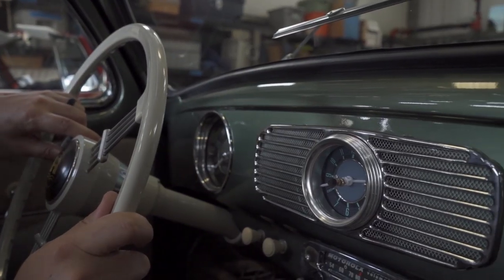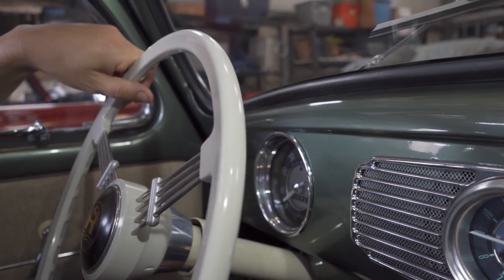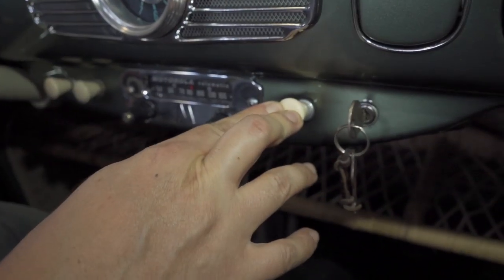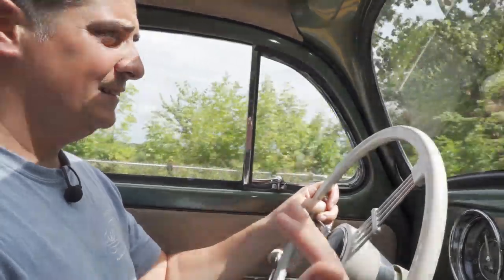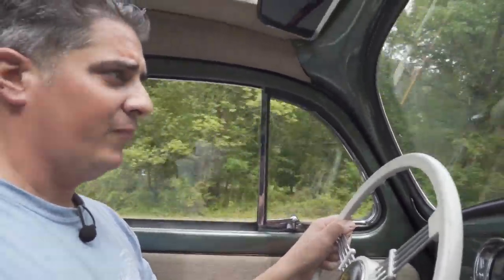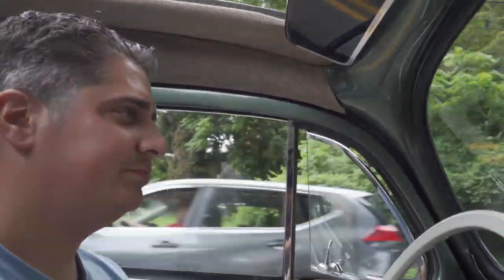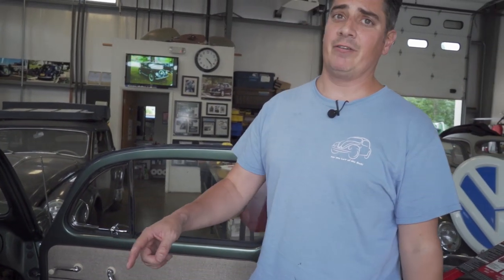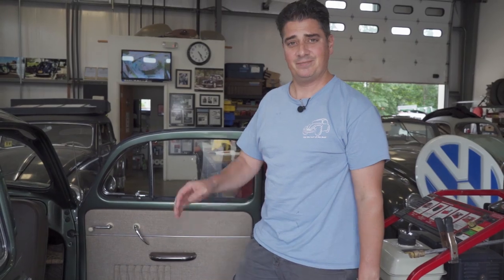Classic VW BuGs Volkswagen 4 Dummies 1956 Oval Beetle Resto Pt.2